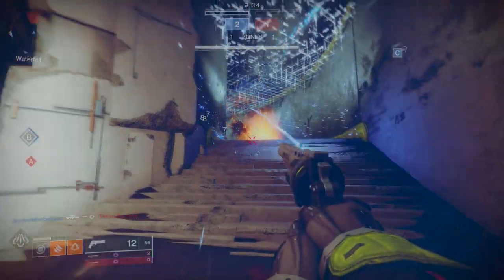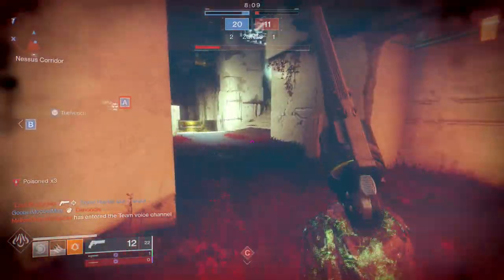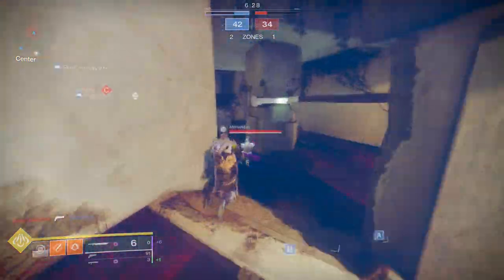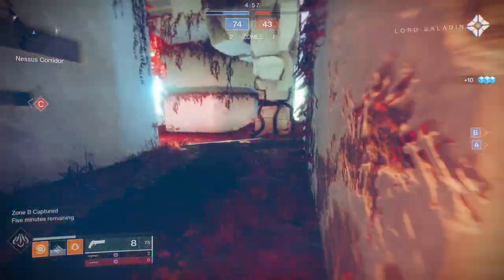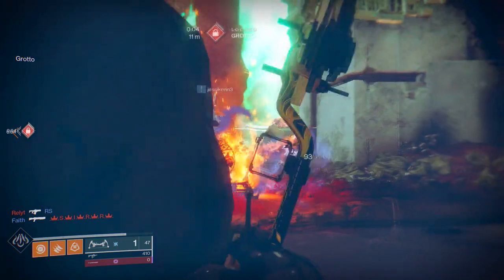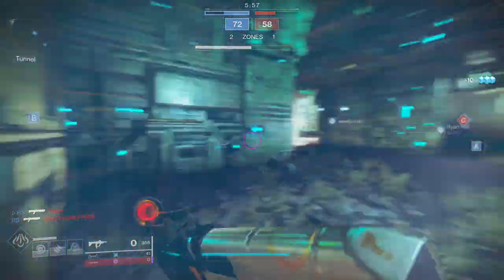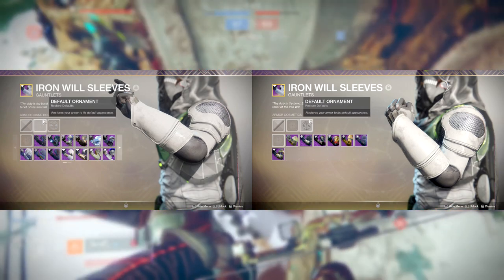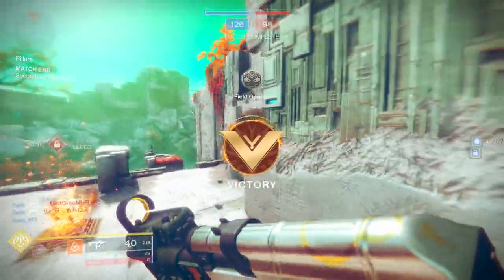Iron Banner Armor Guide | Destiny 2: Season of The Worthy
In this video we will be looking at how to get the armor for Season of the Worthy in Destiny 2 and I also give you a few tips and my thoughts on getting another re-skin from Iron banner for like a millionth time. Let me know what you guy's think in the comments below.